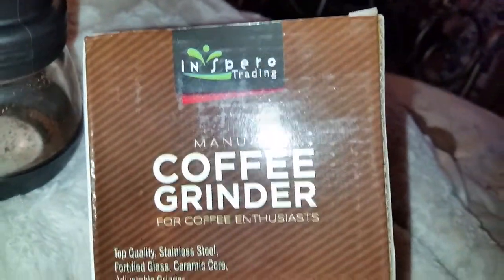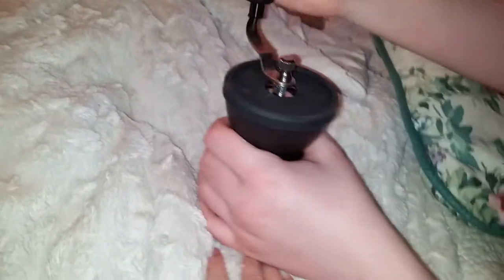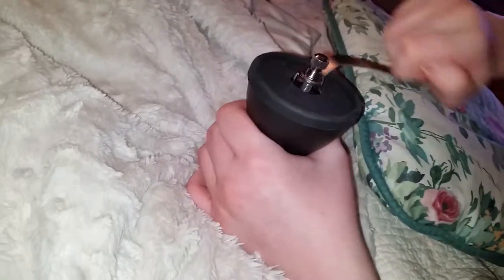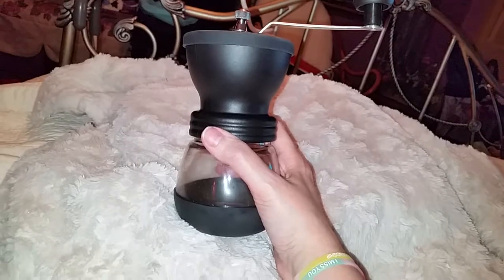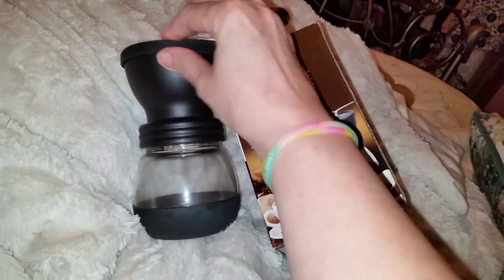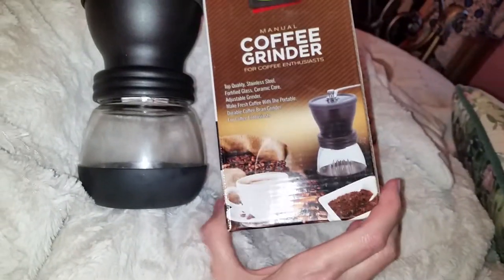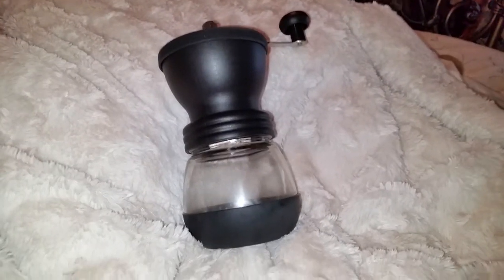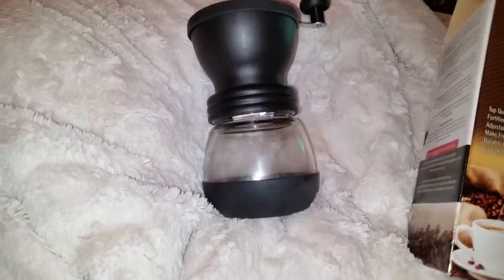Inspero Trading Manual Coffee Grinder is the BEST! Fast and Easy!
Inspero Trading
Honestly I have 3 manual coffee grinders and this one is the easiest and the fastest one I have tried!  I have now given the others away and this one has become my ONE AND ONLY!  The others needed a lot of work with very little coffee coming out!  This one is less tork and more coffee!  Comfortable to use and quick!

• THE FRESHEST COFFEE ANYTIME: If you are a coffee lover, you can tell your coffee’s quality from its flavor and aroma. Now you can grind your coffee beans at home and have freshly ground coffee, with the fullest flavor and aroma, at all times. The perfect kitchen tool for someone who values their cup of coffee!
• QUALITY MATERIAL AND CONSTRUCTION: Our coffee grinder’s parts are made of quality stainless steel and food-grade polypropylene material, while the grinder core itself is made of hard and durable ceramic material. The jar is highly transparent, fortified glass so you can monitor its contents, but move it with safety as well.
• LIGHTWEIGHT AND PORTABLE: Weighing only 528g, our manual coffee grinder is easily carried and portable. Take it with you at a friend’s place or on vacation. If you can’t do without the ritual of freshly ground coffee, you will take our coffee grinder everywhere you go!
• ADJUSTABLE GRINDER: Control the coarseness of your coffee with our adjustable grinder feature. Produce coarse or fine grounds for your preferred coffee experience. The precision of the ceramic grinder will give you the coffee grounds with the consistency you want every time!
• EASY TO USE, EASY TO CLEAN: It is intuitive to use our manual coffee grinder. Simply fill the jar with coffee beans enough for 2 or 3 persons and gently rotate the grinding handle. Consult our instructions if you have any questions. You can disassemble the grinder’s parts to easily clean and be ready for the batch of next day’s fresh coffee!